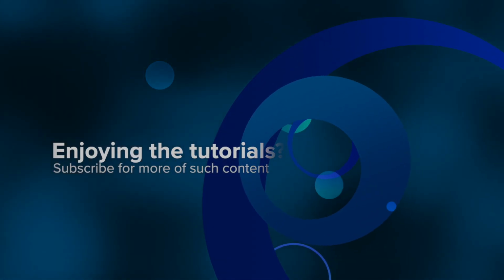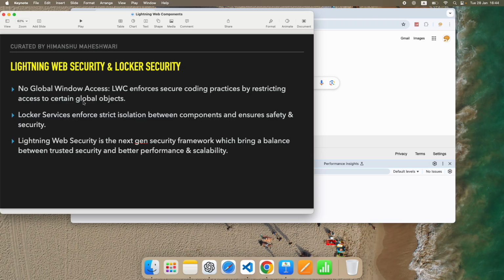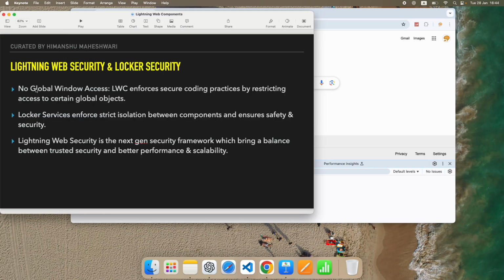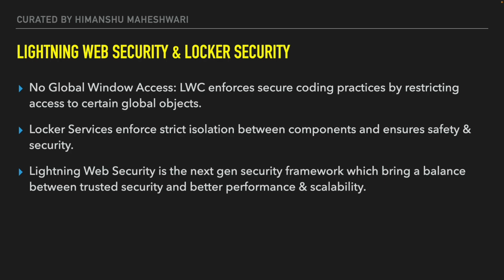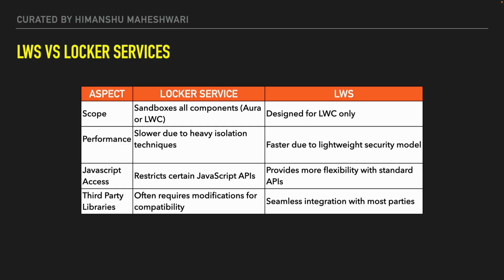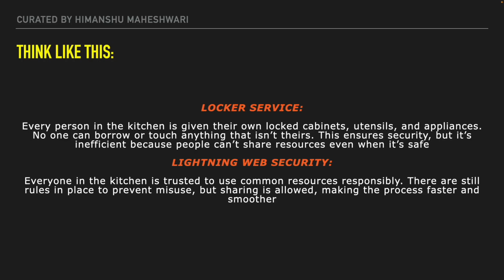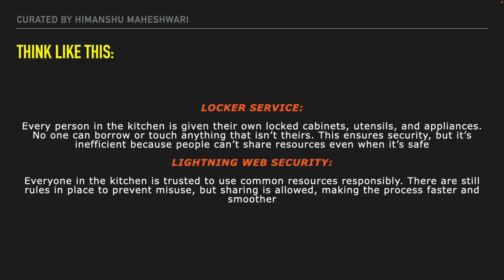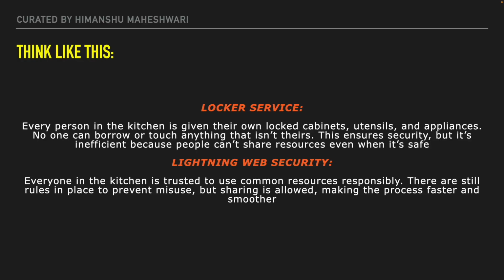Lightning Web Security & Locker Services in LWC | Chapter 15 | Lightning Web Components